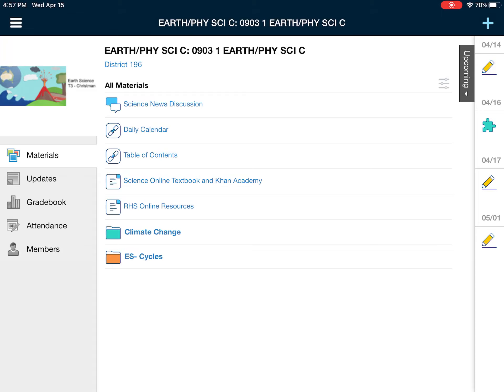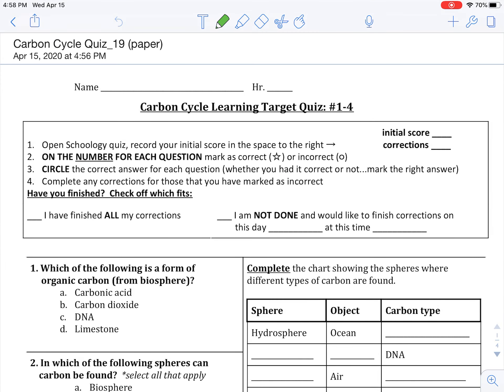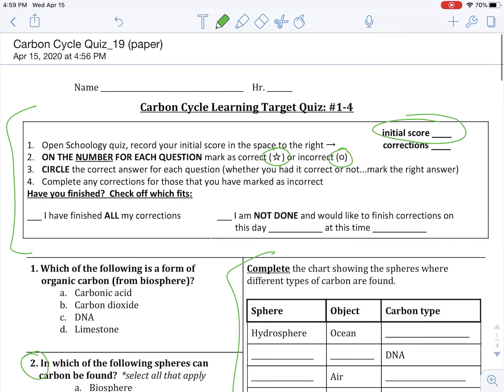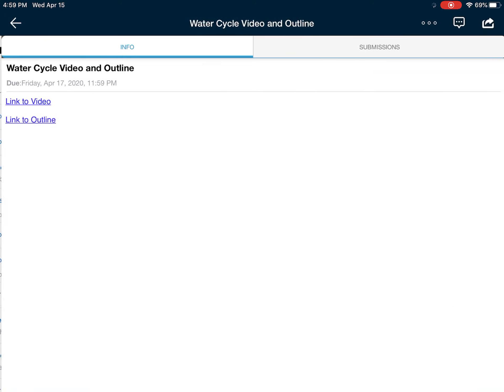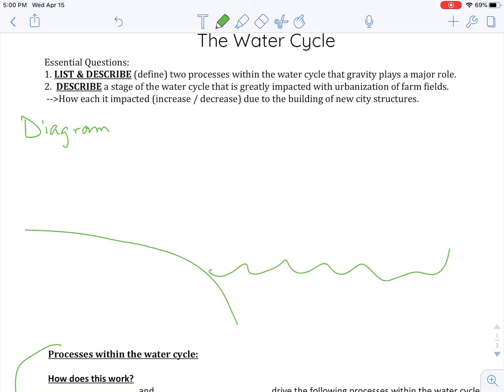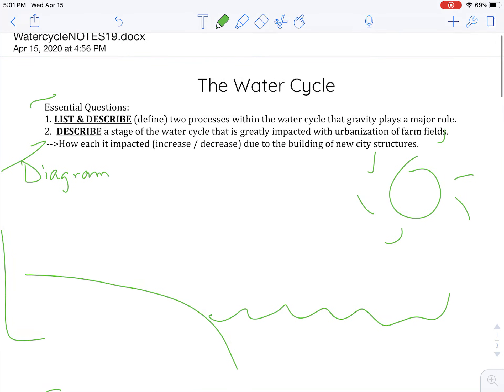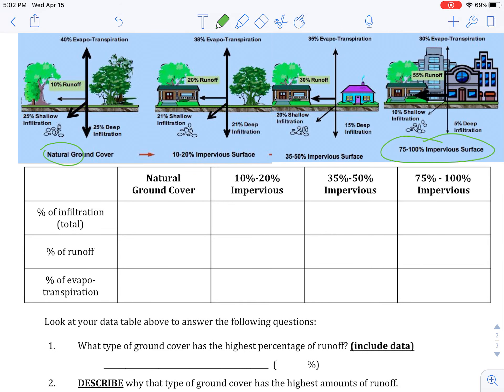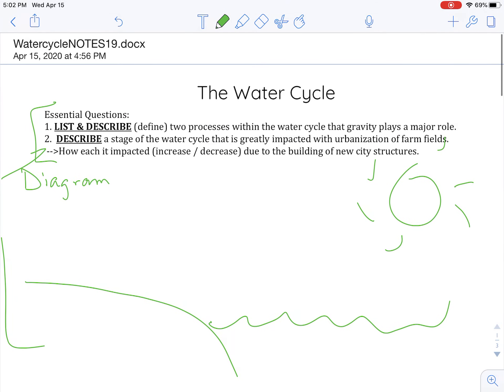4 16 20 Daily Update